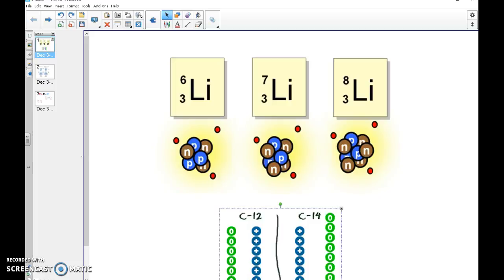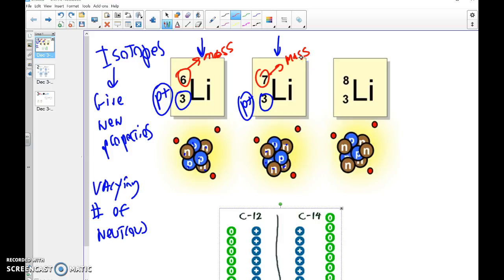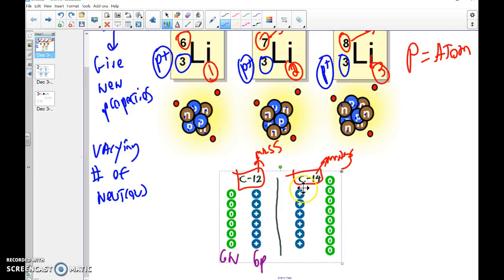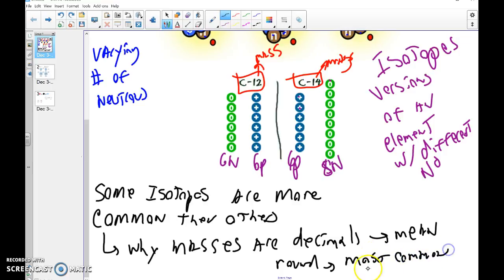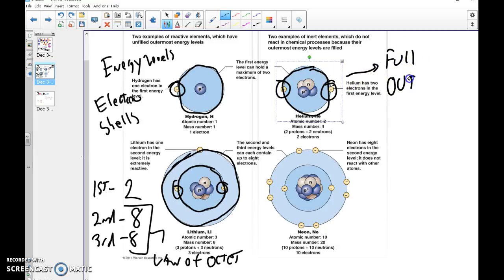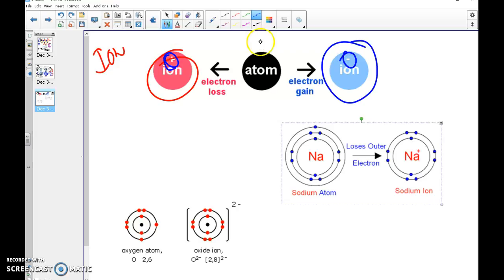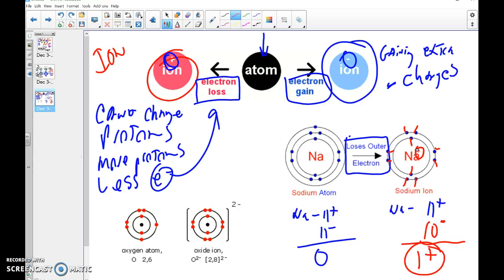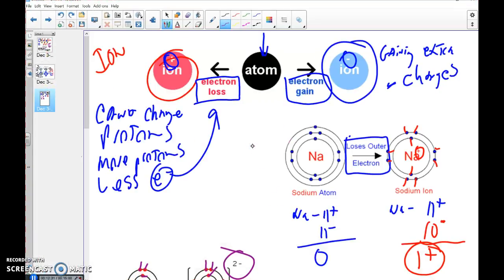Ions and Isotopes